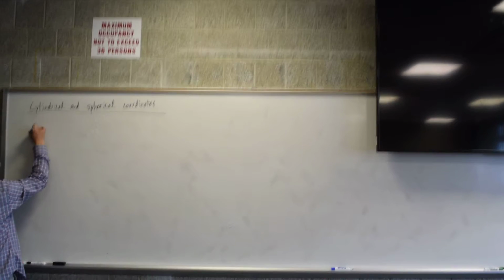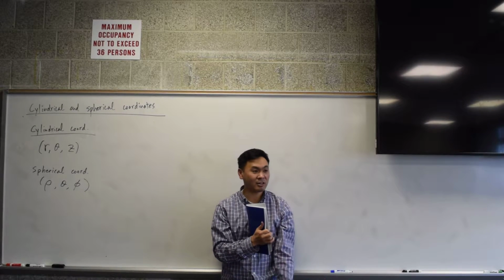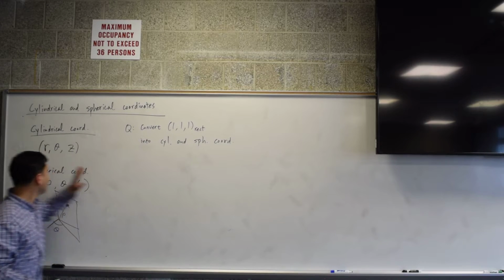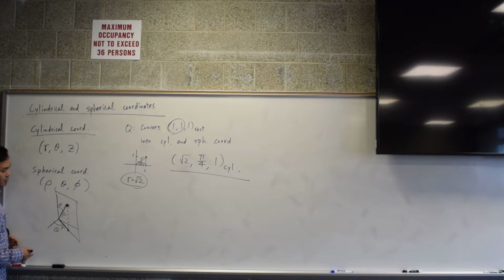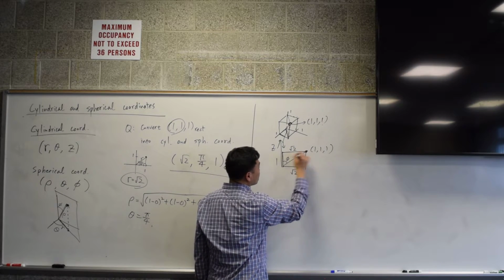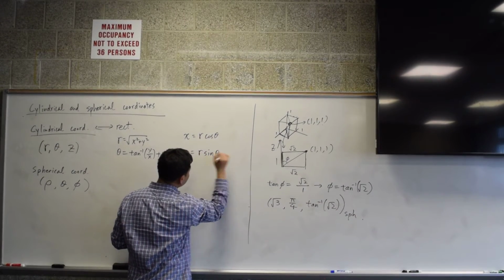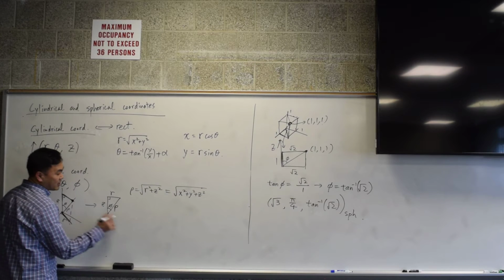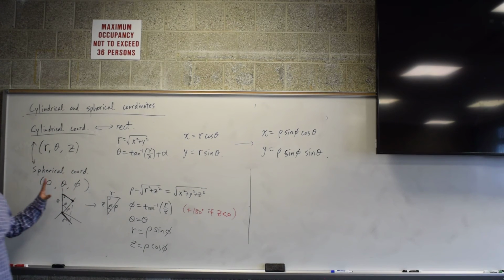Cylindrical and Spherical coordinate system